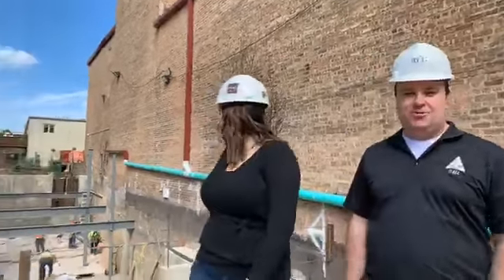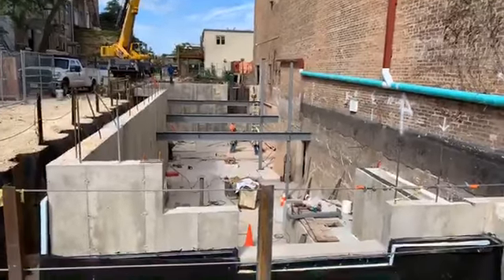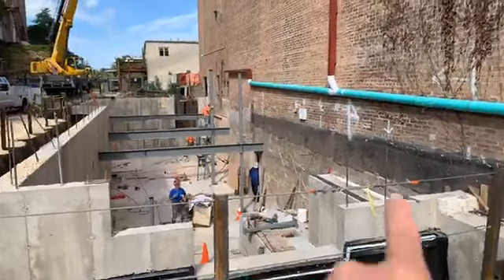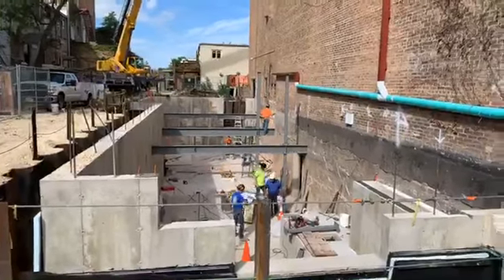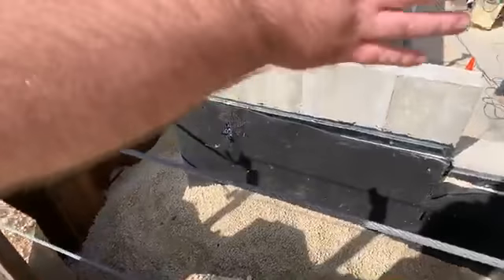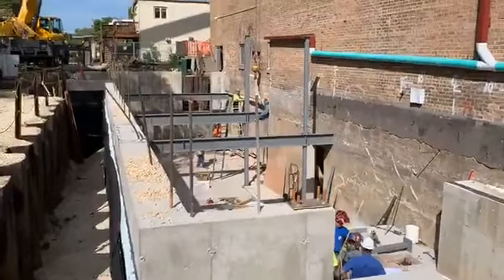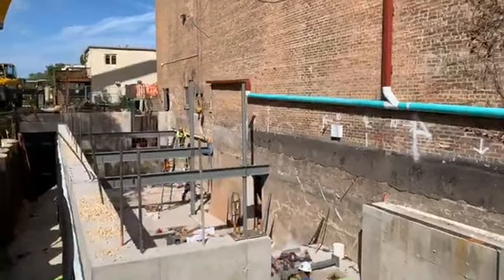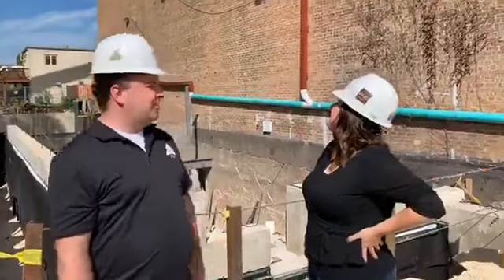Live with first floor steel beam installation 9/24/19